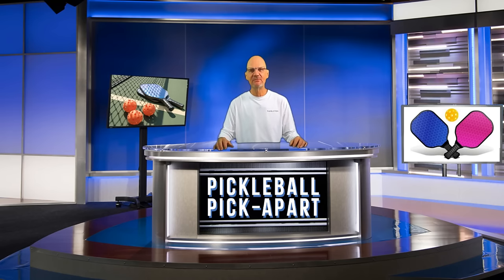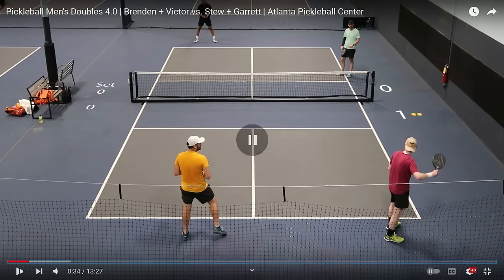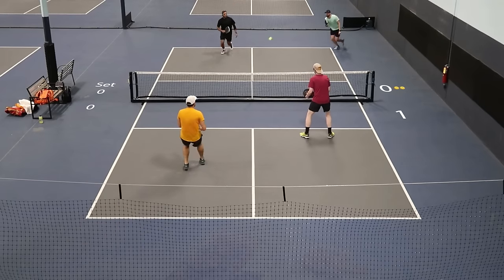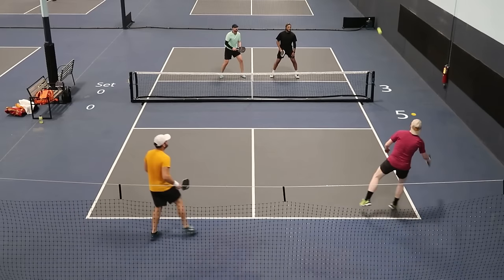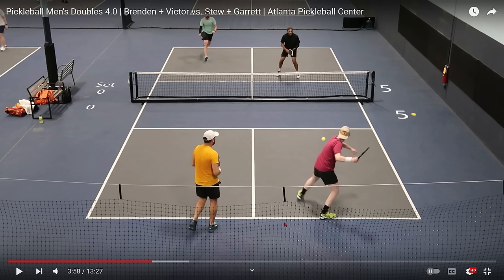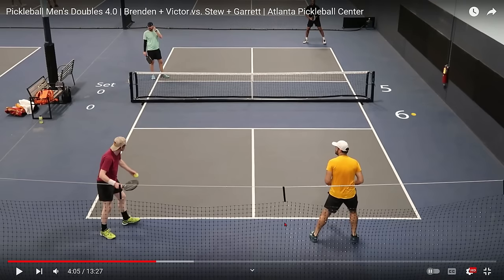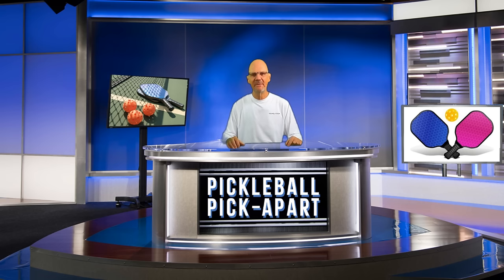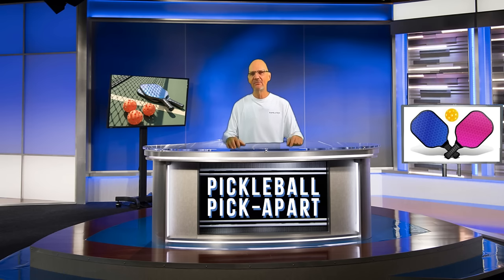Pickleball! Are These Players At The 4.0 Level? Watch And Find Out!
I received another request from a viewer to pick apart a game he played in.  He and the other three players consider themselves to be 4.0 players.  He wants to know if I agree that they are.  What do you think?  Please leave a comment in the comment section below.